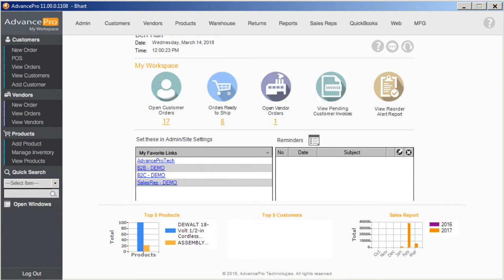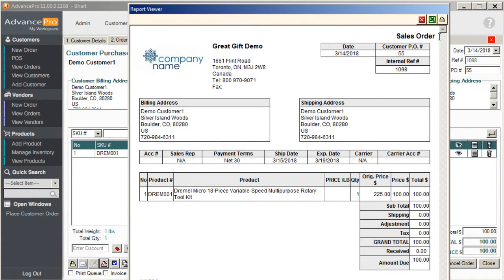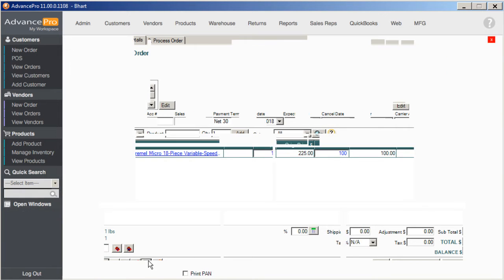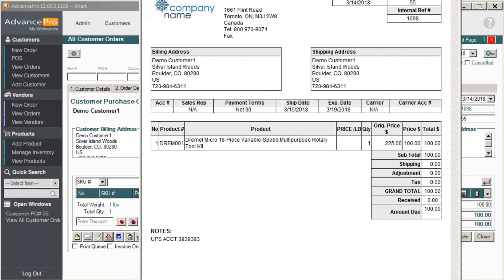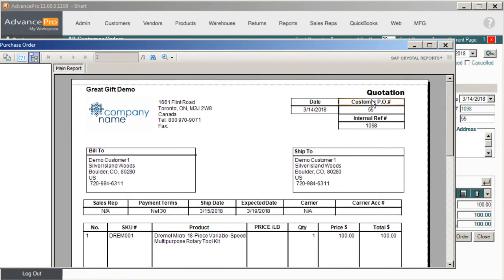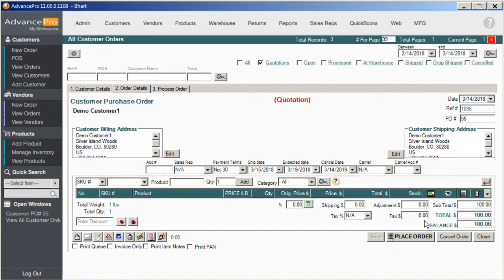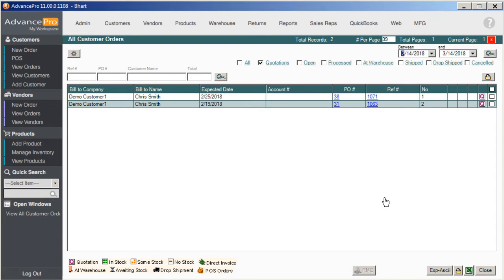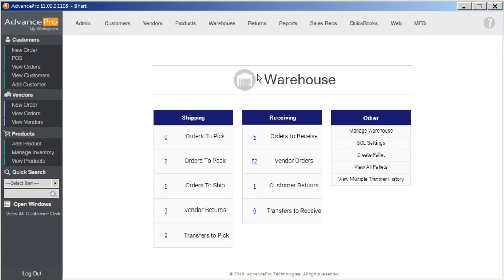Customer Quotes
- Create an initial quotation
- Manage quotations
- Convert from quote to sale